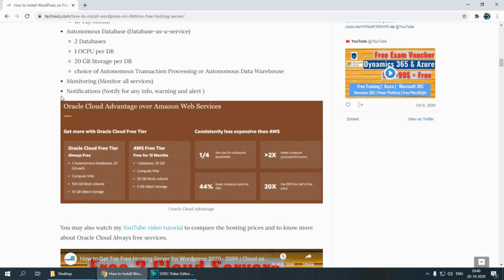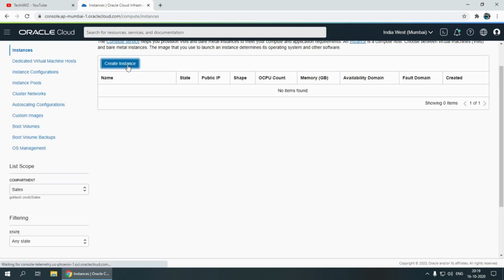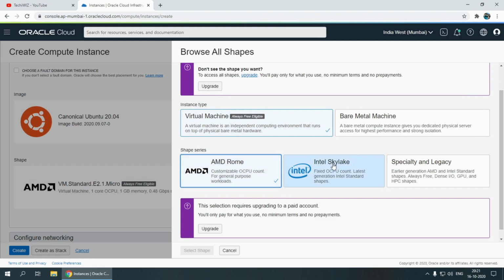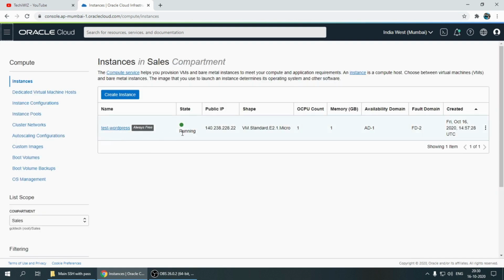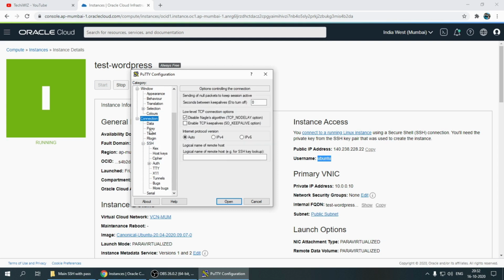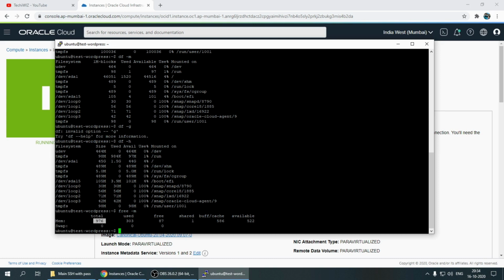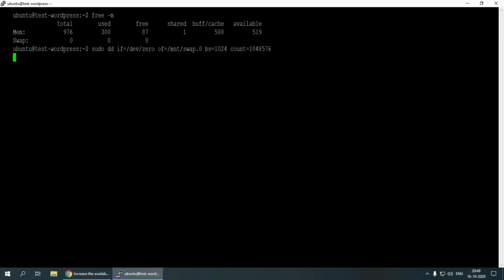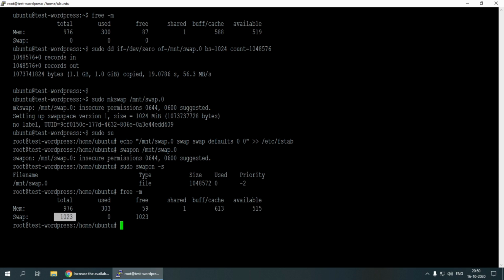Prepare Free Server for WordPress beginners & Increase Memory on Ubuntu (Hosting Cost $0)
You'll get to know, how to prepare free server for WordPress beginners hosting. Additionally increase server memory on the Oracle Cloud Ubuntu / Linux free web hosting server. Which is free for the unlimited duration without paying any penny to hosting provider. (Cost $0)
WordPress free server for beginners or new user site suitable for medium traffic.
For beginner level WordPress or any application low traffic, this server is better than shared hosting.
You may buy a dedicated hosting server from below links once start getting high traffic on your application.

wordpress free server for beginners,
wordpress free server for new user,
oracle free ubuntu server,
increase server memory,
increase ubuntu server memory,
increase linux server memory,
increase server memory for wordpress,
unlimited free wordpress hosting,